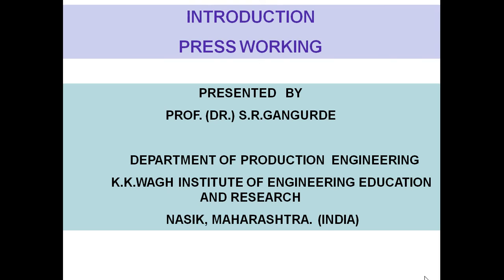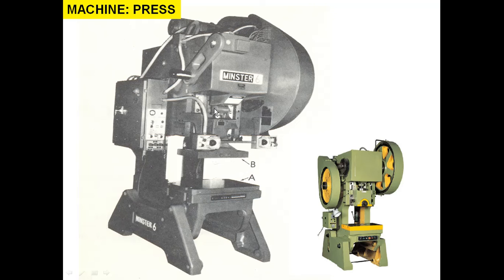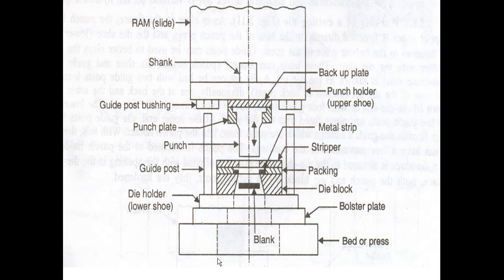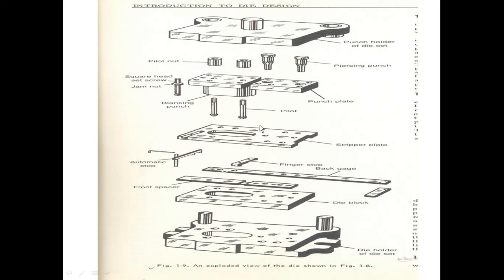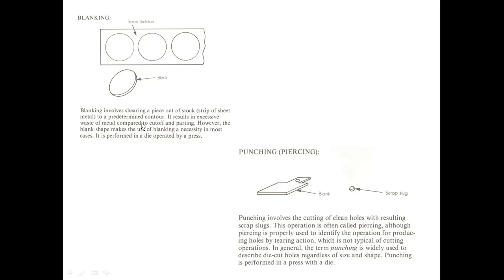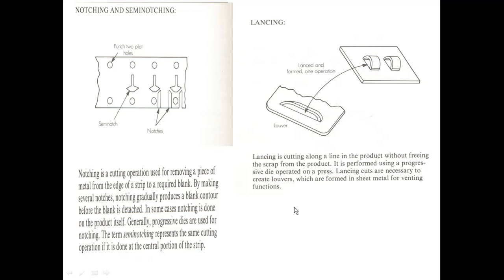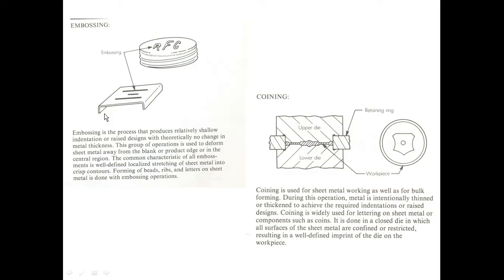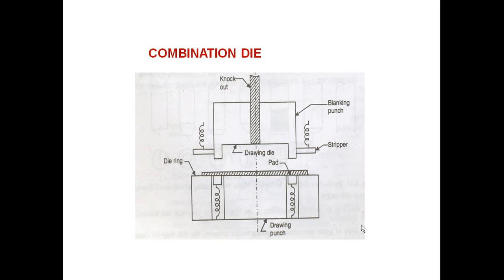Introduction to Press working